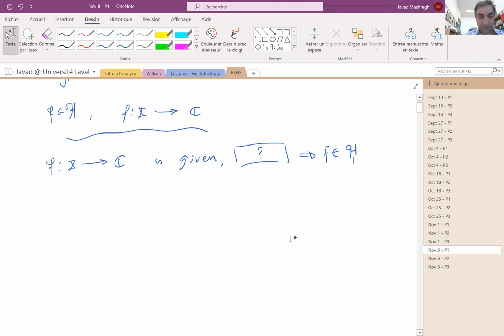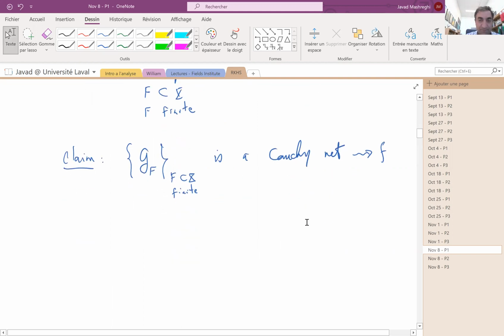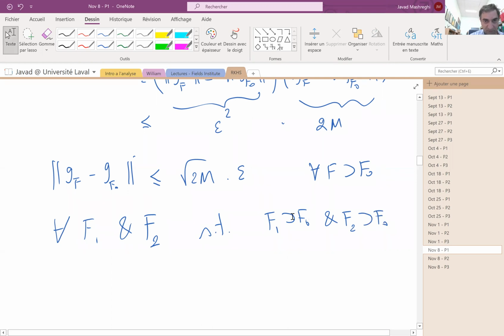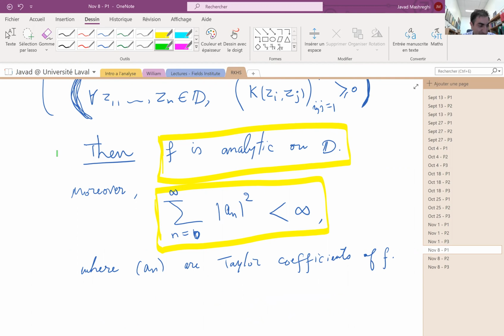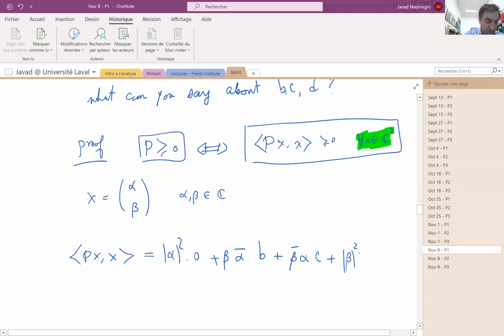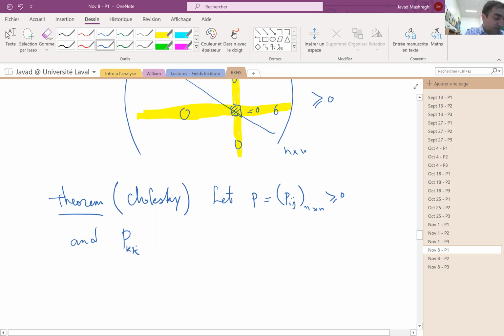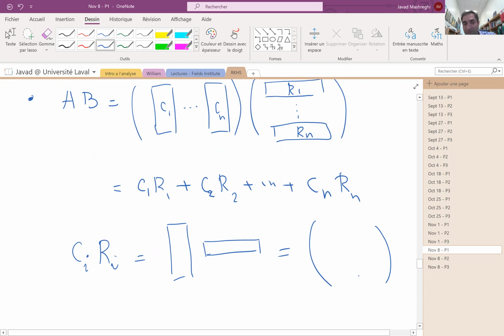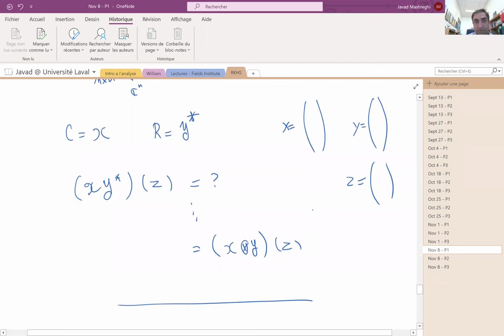Advanced Course II: Reproducing Kernel Hilbert Space of Analytic Functions Lecture 8: Part 1